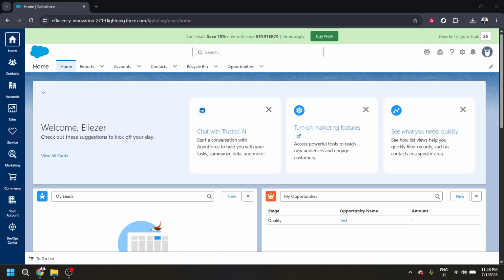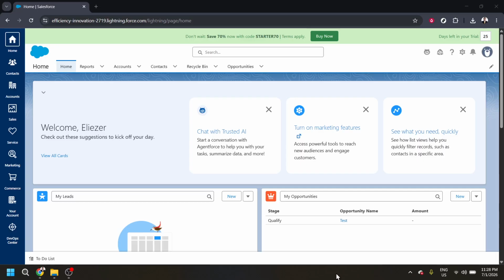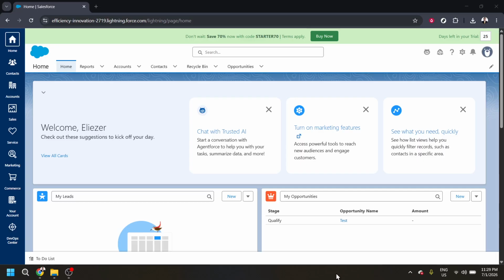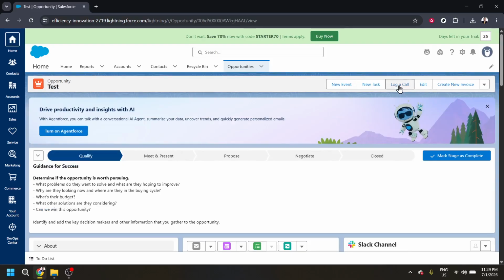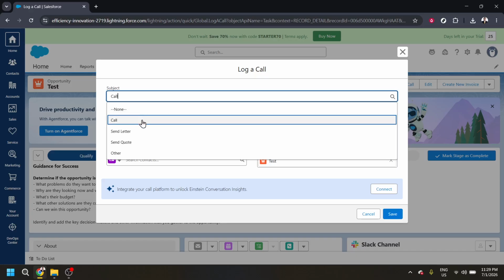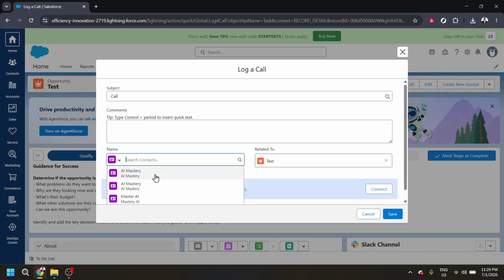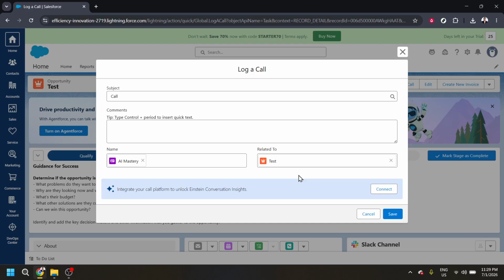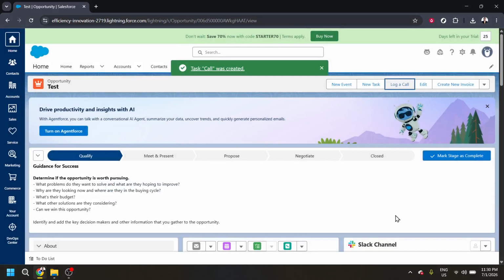How to Log a Call in Salesforce (Tested)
In this video, we discuss how to log a call in Salesforce, showing you exactly how to log a call in Salesforce on an opportunity record for accurate pipeline tracking. We cover the steps to log a call, including navigating to the opportunity, filling in call details, and saving the activity, so you can easily log calls and maintain a complete history.

00:00 Introduction to Logging Calls
00:14 Opening the Opportunities Tab
00:36 Selecting the Specific Opportunity
01:01 Finding the Log a Call Button
01:16 Entering the Call Subject
01:31 Adding Comments and Duration
01:55 Selecting the Contact Name
02:11 Creating a Follow-Up Task
02:34 Saving the Call Log